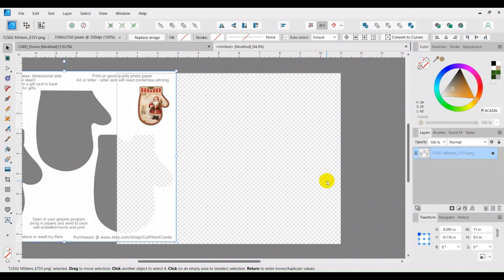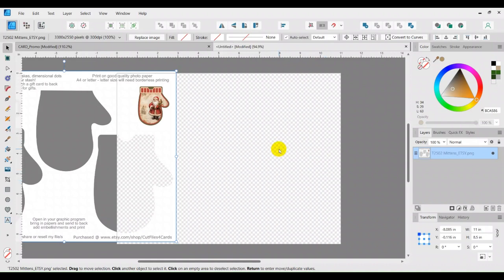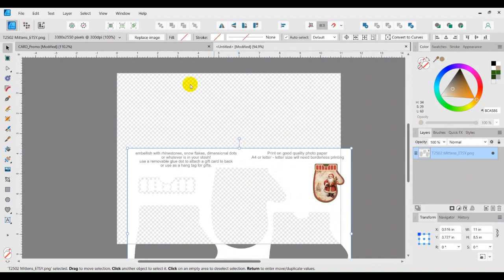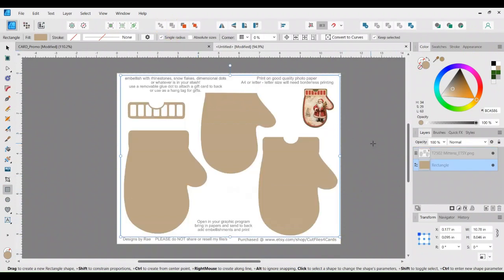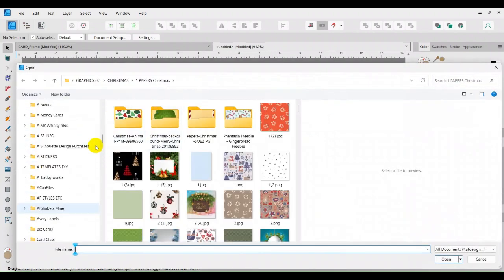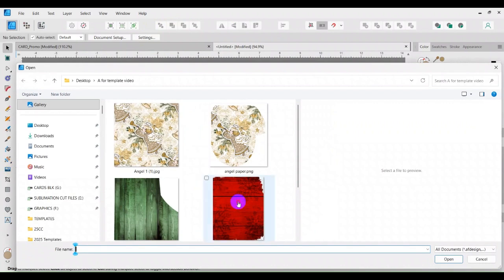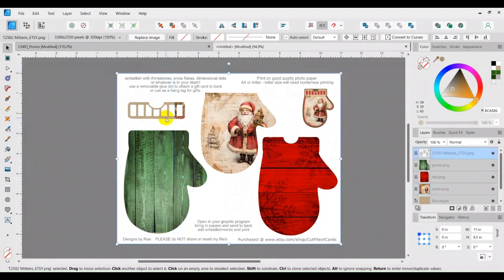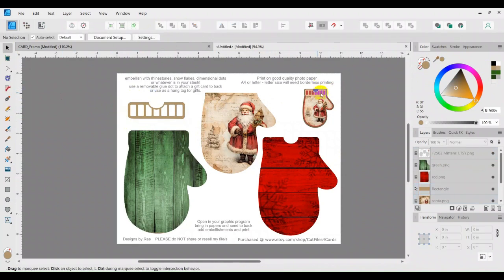Template How To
I design template for customers to create their project using their graphics and papers with their graphics program. I use Affinity Designer, but most graphic programs will work as will your cutting file programs.